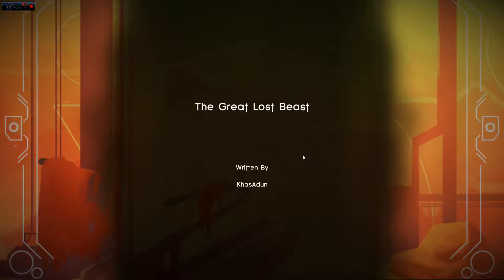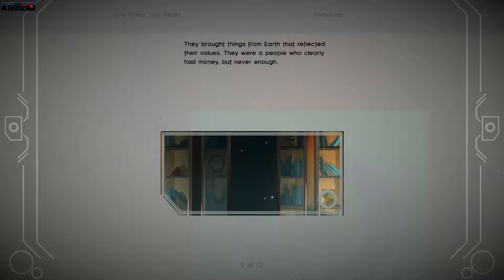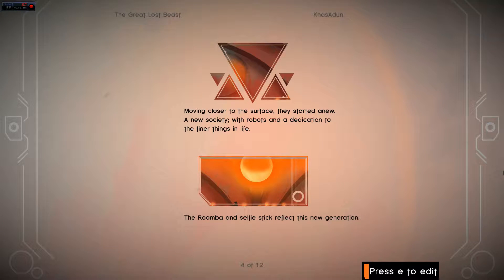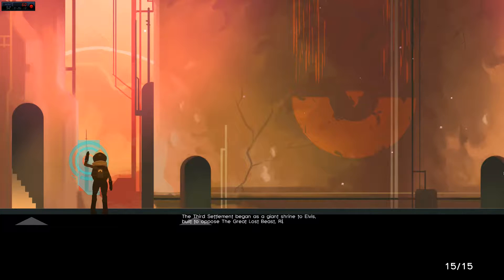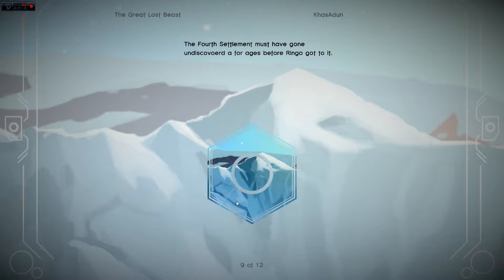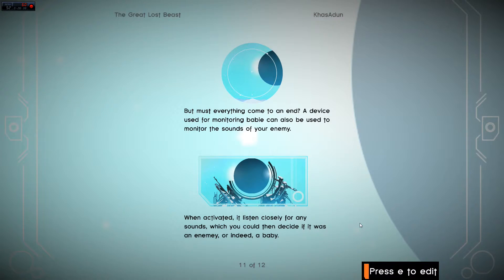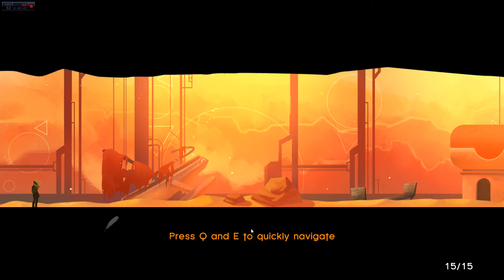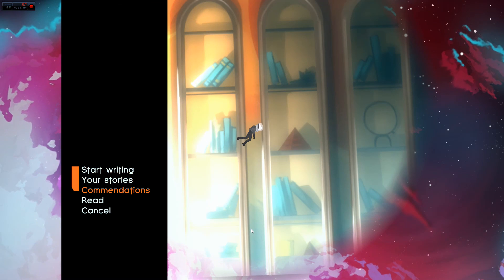The Best Story in Elegy for a Dead World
Please listen to this all important story about a great beast with a great dick.

I got a facebook where I post some things!

I also got a twitter where I post some more things!